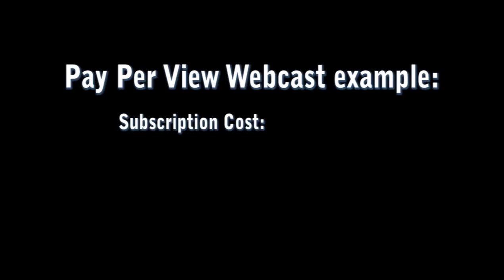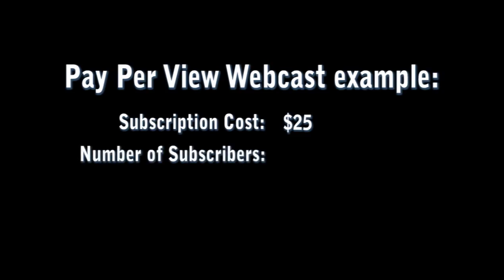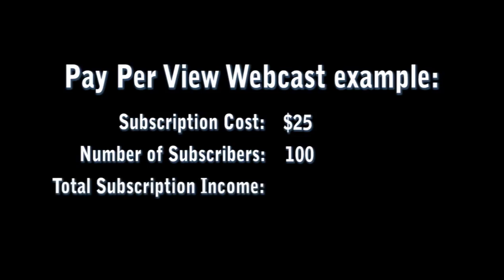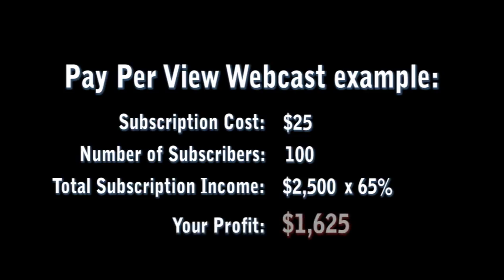Webcasting 101 - Intro to Webcasting for videographers